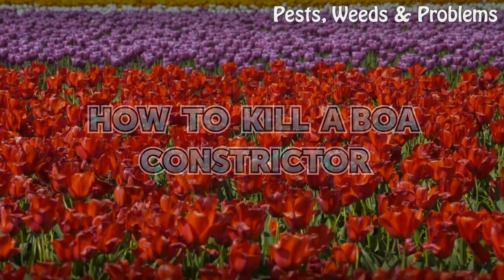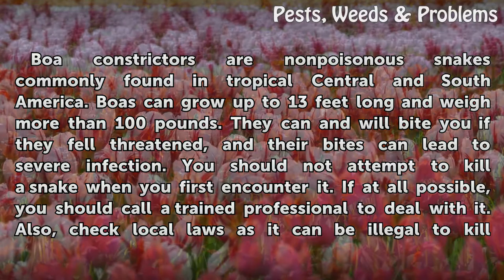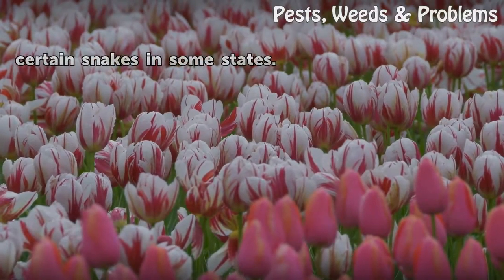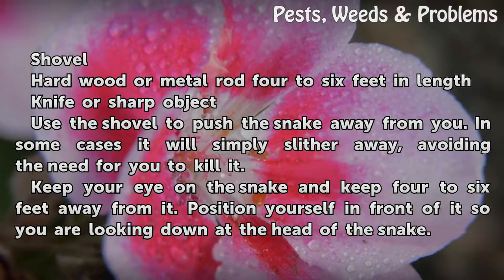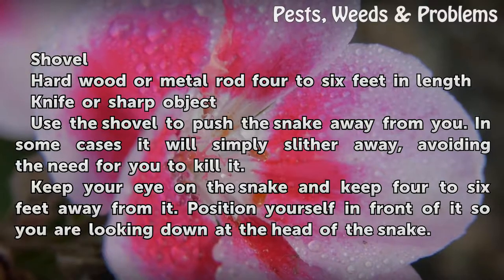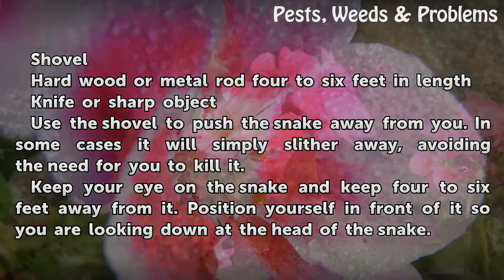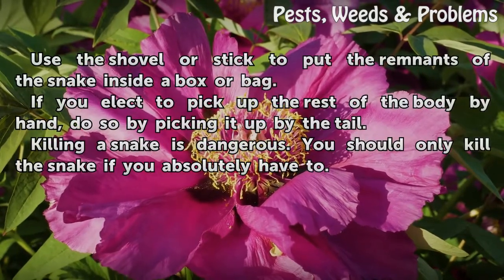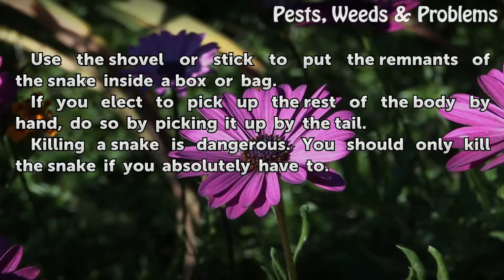How to Kill a Boa Constrictor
How to Kill a Boa Constrictor. Boa constrictors are nonpoisonous snakes commonly found in tropical Central and South America. Boas can grow up to 13 feet long and weigh more than 100 pounds. They can and will bite you if they fell threatened, and their bites can lead to severe infection. You should not attempt to kill a snake when you first...

Table of contents How to Kill a Boa Constrictor
Things You'll Need 00:48
Tips & Warnings 02:00